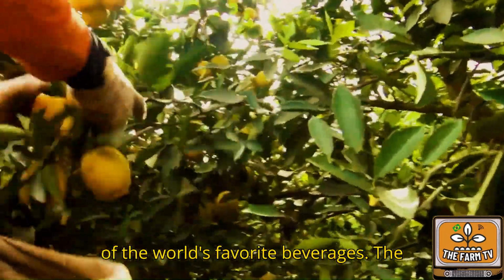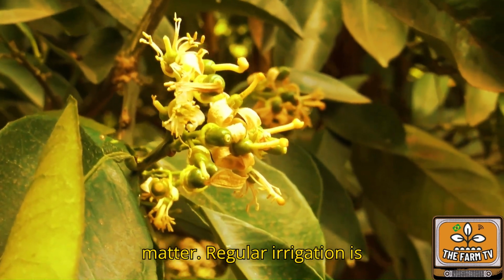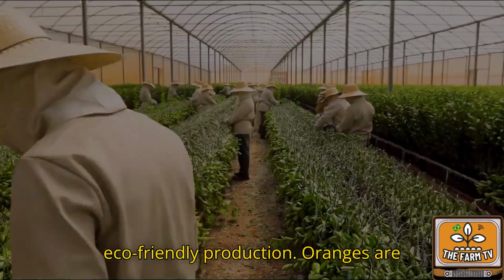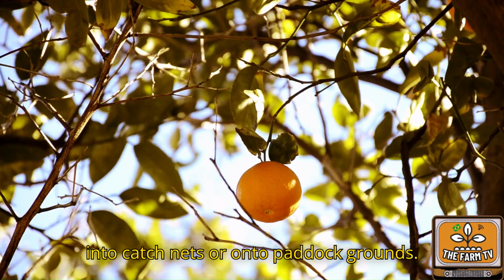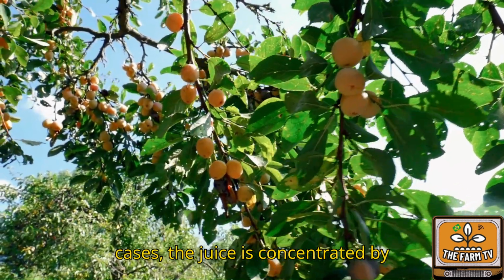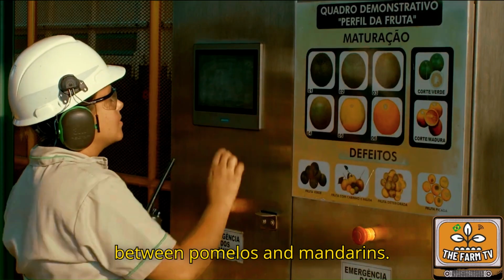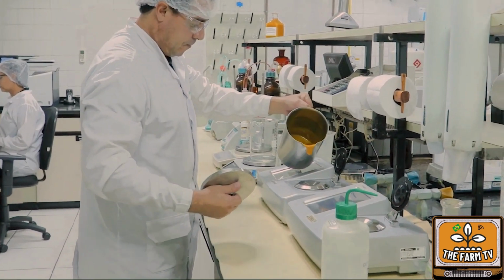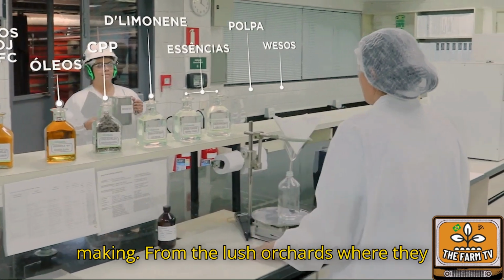The LARGEST producer and factory of ORANGES in the world! ONE in every FIVE glasses is brazilian!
Discover the journey of oranges, from cultivation to the production of refreshing orange juice. Learn fascinating facts about this hybrid fruit, Brazil's dominance in the industry, and the incredible nutritional benefits of orange juice. Join us as we explore every step of the process and uncover what makes this beloved beverage so special!